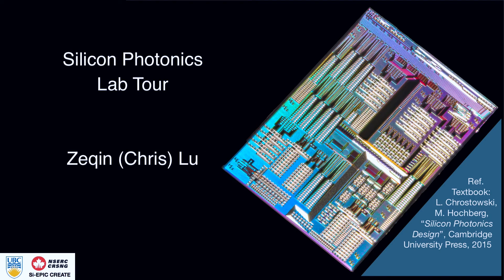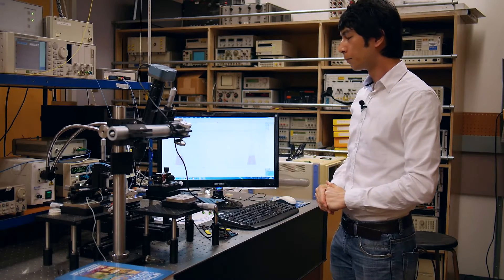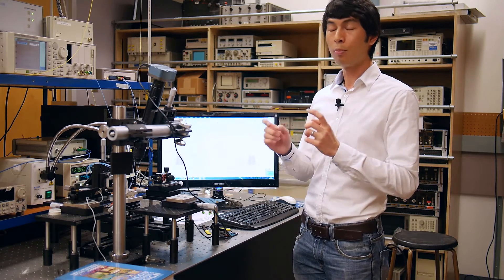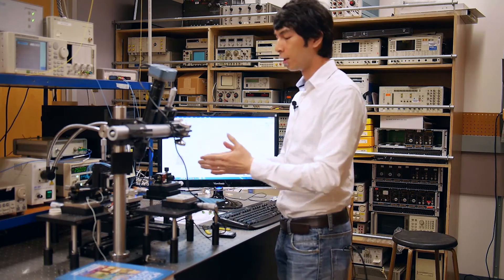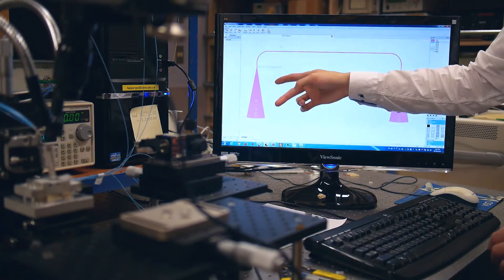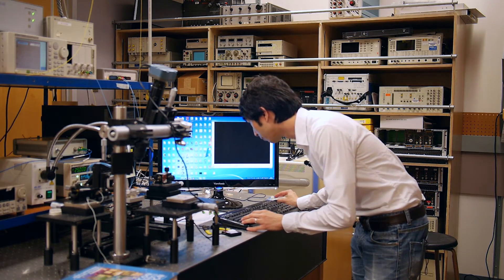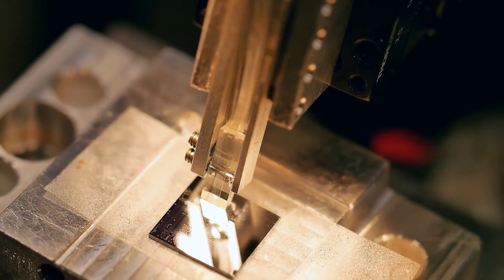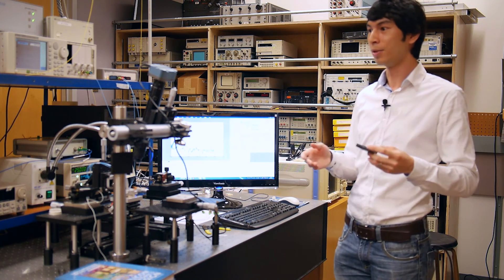Silicon photonics lab tour - automated probe station, for edX UBCx Phot1x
This video describes the silicon photonics automated probe station, available from CMC Microsystems:

The probe station is used for the edX course "Silicon Photonics: Design & Fabrication":

The probe station is described in the textbook, Silicon Photonics: From Devices to Systems":